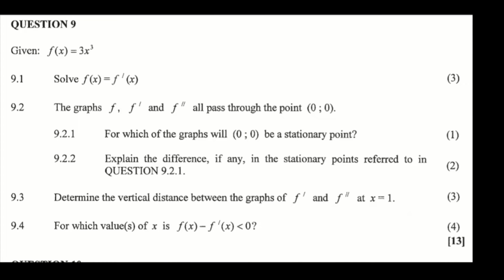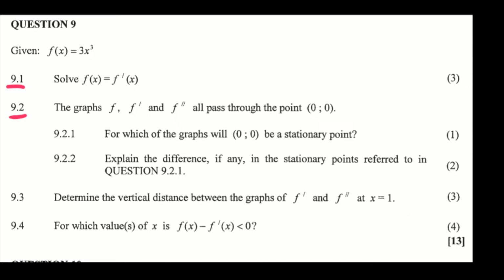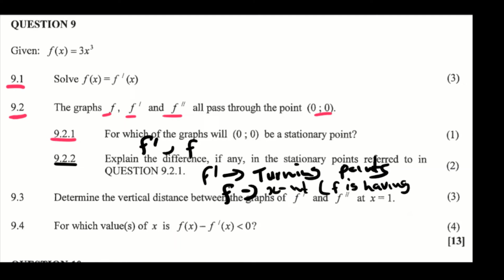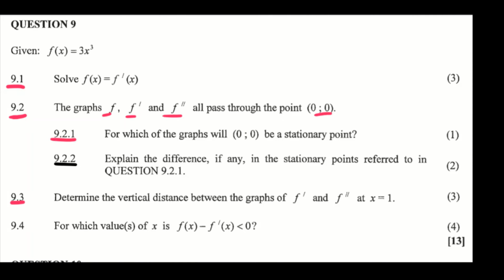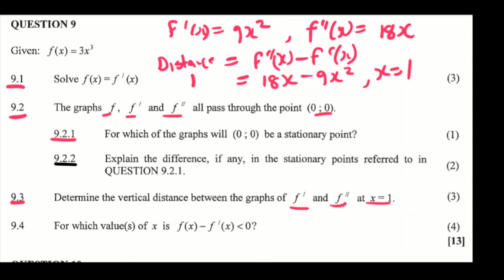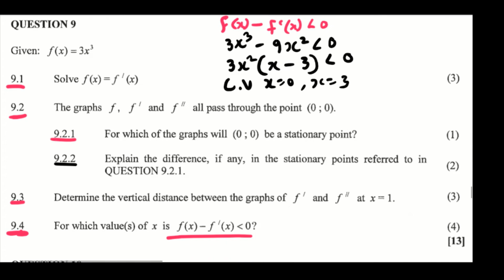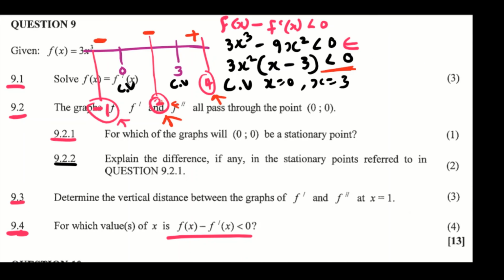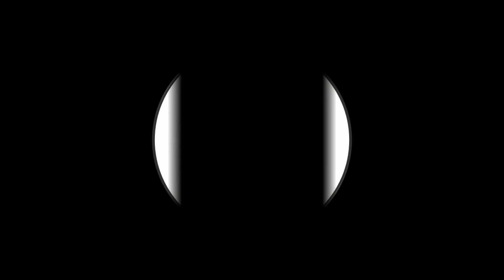Maths Nov 2019 Paper 1 Grade 12